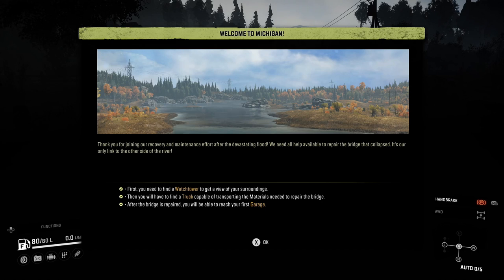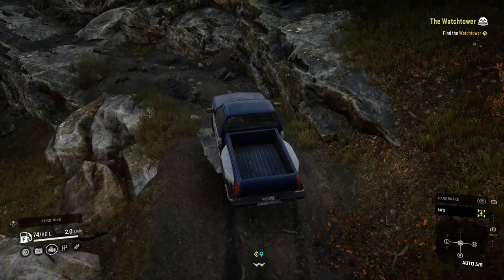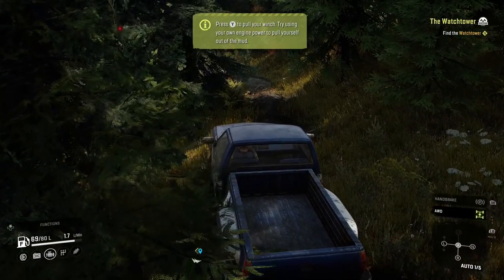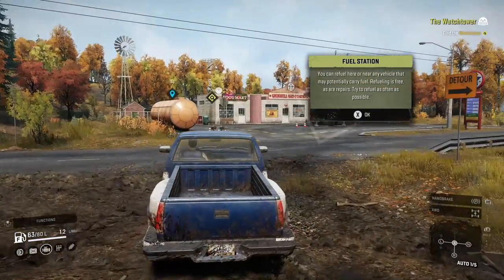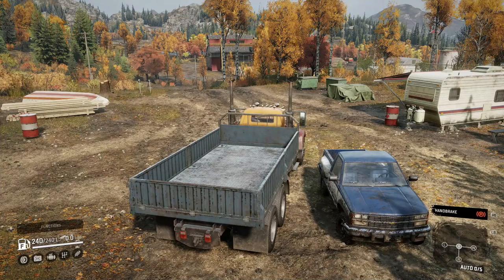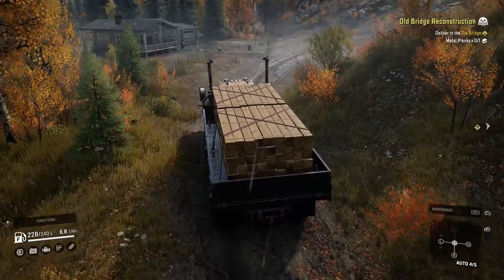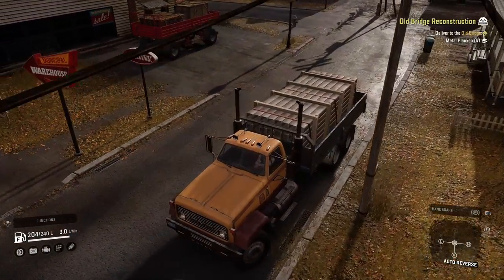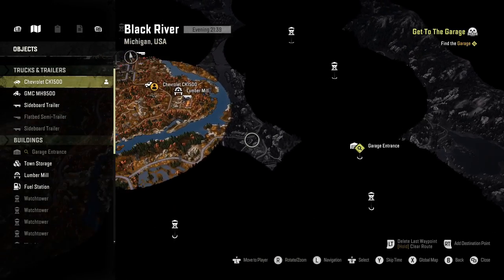MUDDING LIKE A PRO-SnowRunner (Part1)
I apologize for my voice being so quiet!